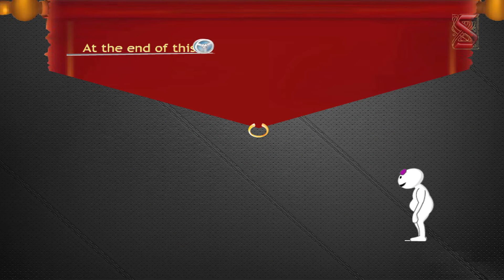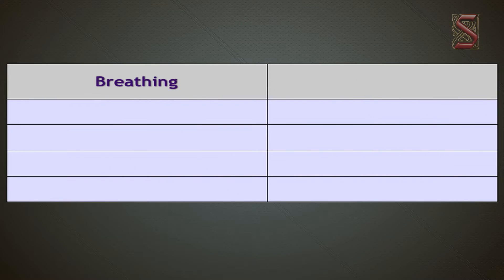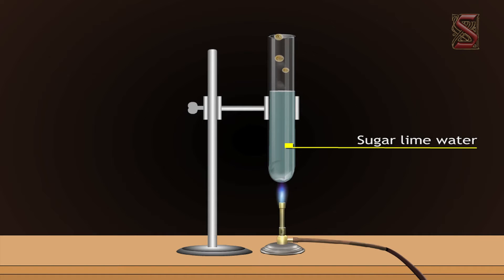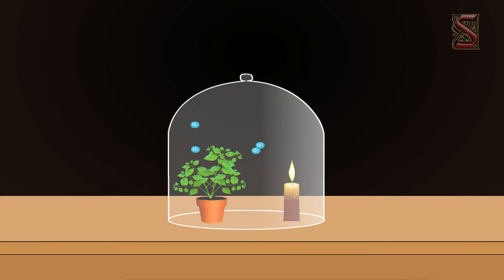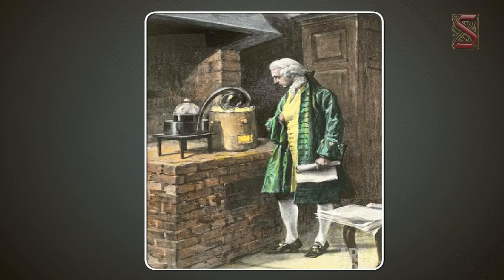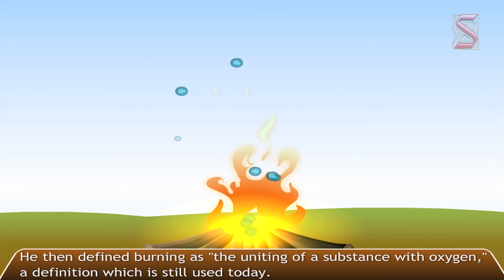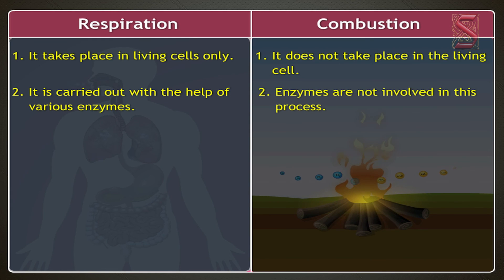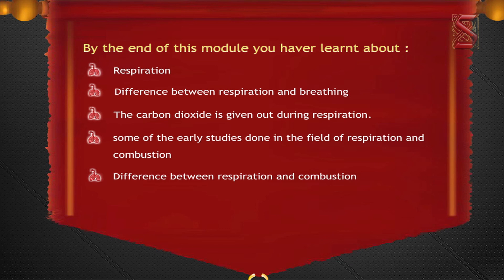Respiration - The energy releasing system (Introduction-01)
Embark on a fascinating exploration of the intricate process of respiration, the fundamental mechanism responsible for energy release in living organisms. In this enlightening video, we dive deep into the biochemical pathways and physiological mechanisms involved in cellular respiration, unraveling the conversion of glucose and oxygen into ATP, the universal energy currency of cells. Gain a comprehensive understanding of aerobic and anaerobic respiration, exploring their significance across various life forms, from microbes to humans. Discover the vital role of mitochondria as the powerhouse of the cell and delve into the interconnectedness of respiration with other metabolic processes. Whether you're a student, educator, or science enthusiast, this video offers valuable insights into one of the most fundamental processes driving life on Earth. 🔬

Prepare to be enlightened as we unravel the mysteries of respiration, shedding light on the fascinating process that sustains life as we know it. 🔬